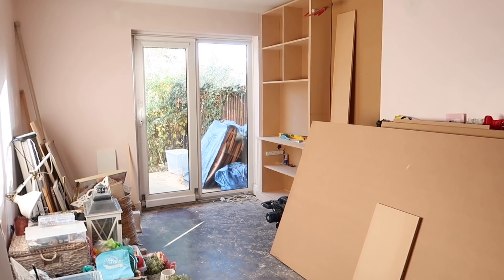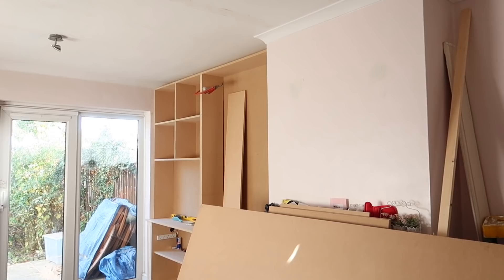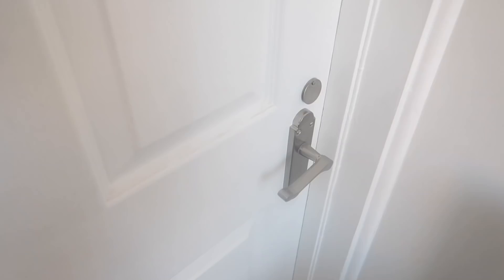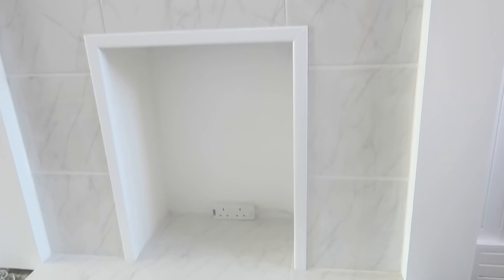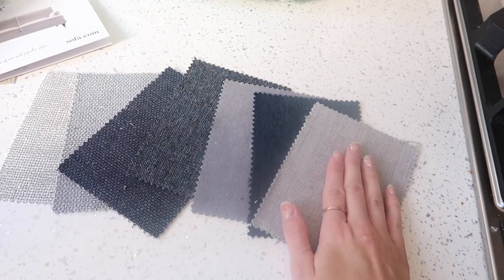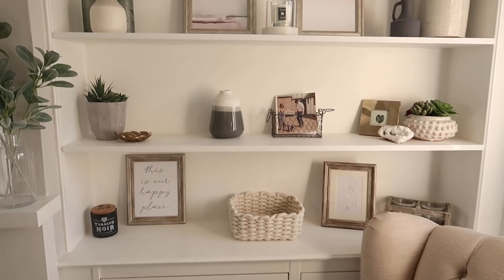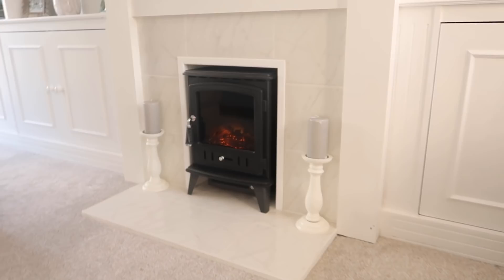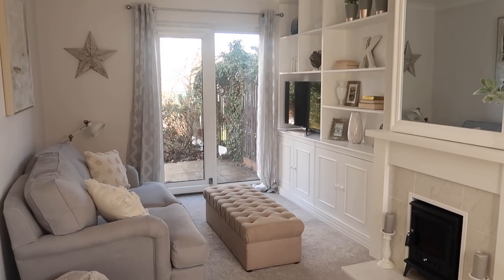LIVING ROOM RENOVATION BEFORE & AFTER | HOUSE RENOVATION 6 | KATE MURNANE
Living Rom Renovation Before & After House Renovation

Some items mention in this video we gifted. This video is not a paid collaboration and the companies have not asked to be mentioned in this video.

Paint: Chimney Breast Farrow & Ball Ammonite
Walls: Dulux White Mist
Wood Work: Dulux Pure White
Carpet: Carpet Right
Electric Fire: Homebase
Cushions: (GIFTED) NEXT
Ottoman: Homesense
Basket: Homesense
Faux Fur Blanket: The Range
Armchair: Next
Curtains: Homesense
Venetian Blinds: Blinds 24/7
Ornaments: (Various places, mainly Homesense)
Planter: Homesense
Plant Stand: Homesense
Plant: (Artificial) Homesense